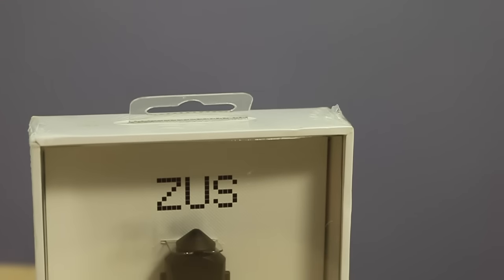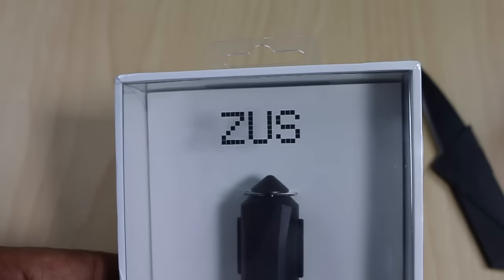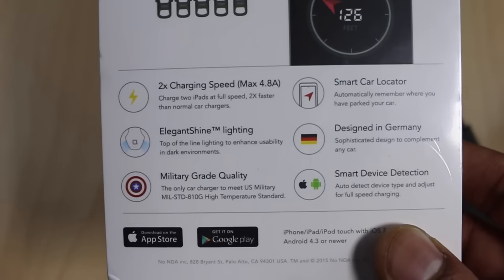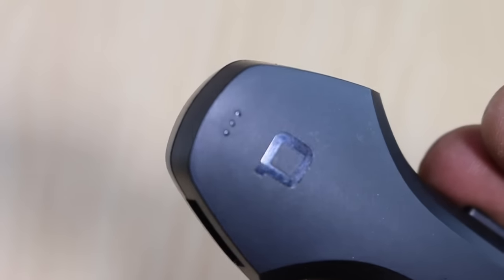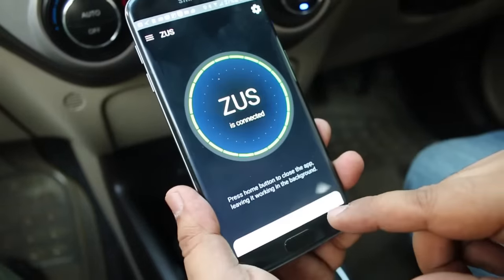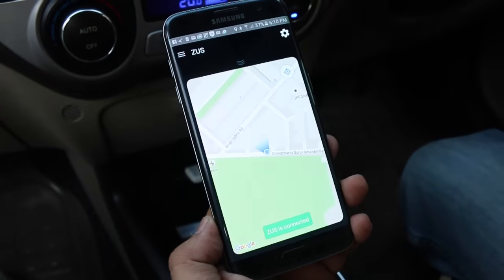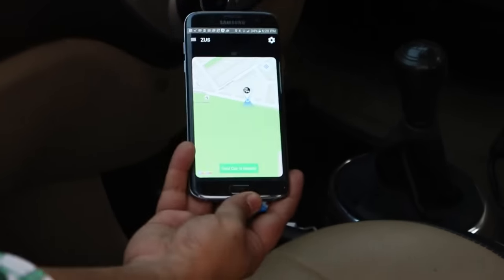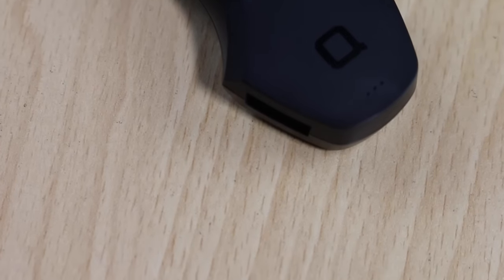Zus Smart Car Charger Unboxing and Review, Helps To Locate Car in Parking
(Amazon India)
1. About Video Description:

Get Digital Note Pad Which I Use at Discount - Buy From Amazon US | Amazon India

4. India Rank

5. Follow Abhishek

You Can Follow Us on Following Platforms